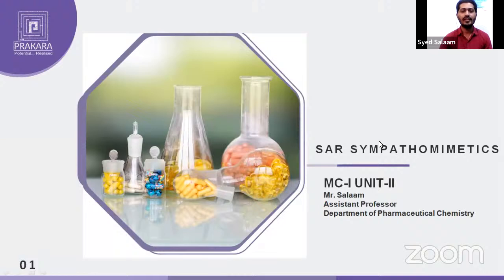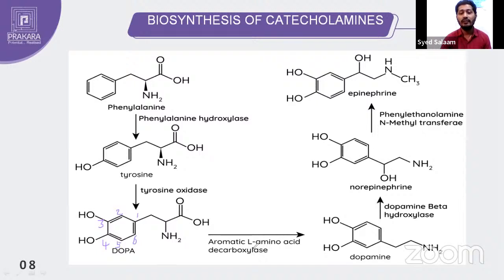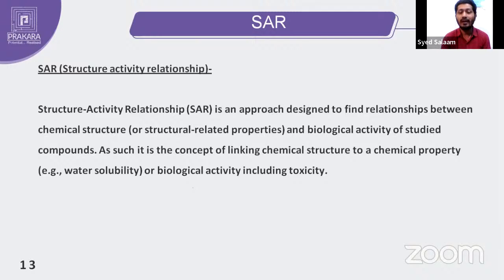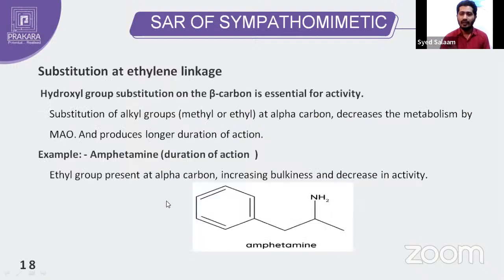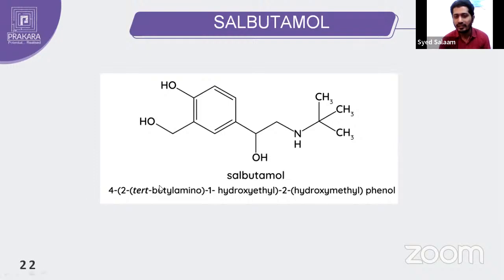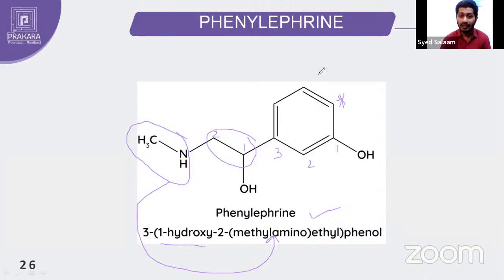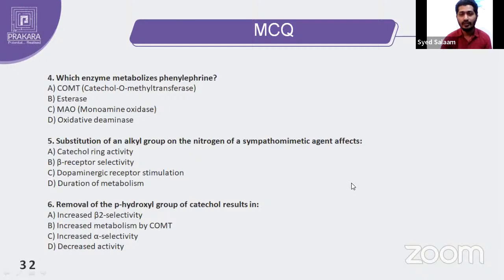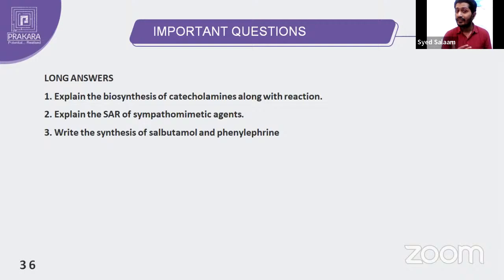FREE WEBINAR - Exploring SAR of Sympathomimetics | Medicinal Chemistry-I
Explore the fascinating world of SAR Sympathomimetics! 🚀 Learn how the structure-activity relationship (SAR) guides the development of effective sympathomimetic drugs. This essential topic in Medicinal Chemistry-I (JNTUH) bridges molecular design and therapeutic action. Perfect for students, educators, and enthusiasts of pharmaceutical sciences.